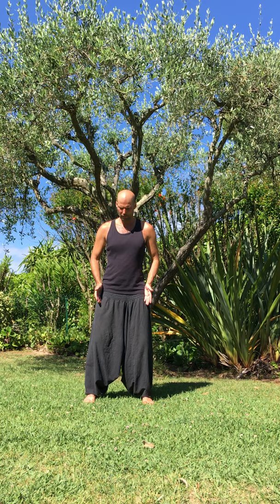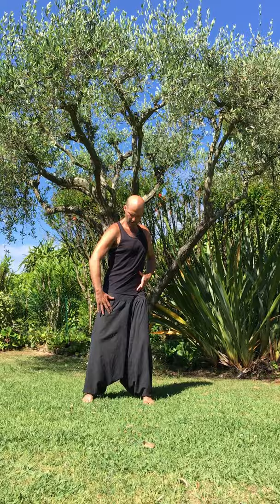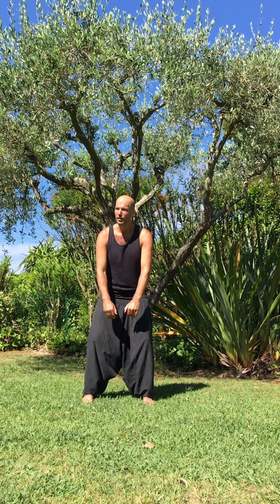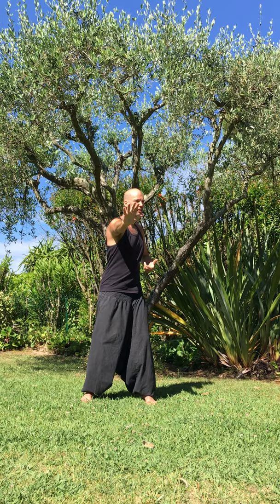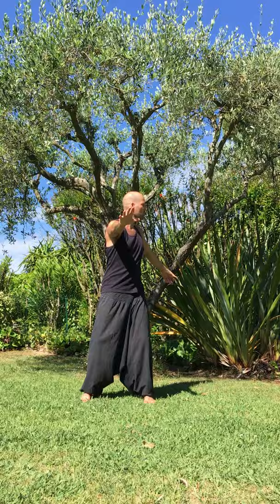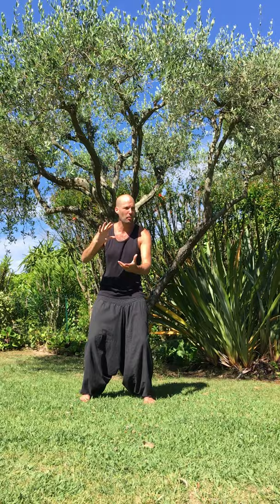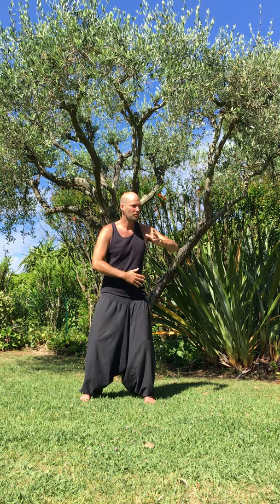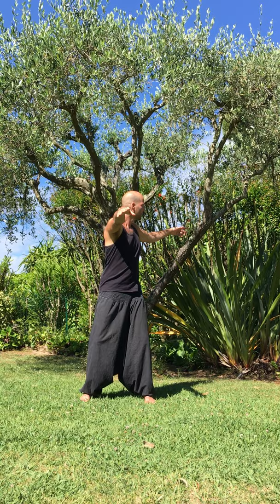Tai Chi Qi Gong Shibashi Vid4 Movement No 5 Arm Rolling/Repulse the Monkey with Markus Grasser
Dear All,
I want to share with you some videos of me teaching a form called Tai Chi Qi Gong Shibashi which has 18 movements.

Continuing on from the last video "Movement No 3 & 4 , Painting a Rainbow and Separating Clouds " in this video i share movement number 5 "ARM ROLLING/REPULSE THE MONKEY"

ENJOY! More coming soon, but takes ages to upload...

Intro from the first video:
I thought this would be the right moment as many of us find it hard to get enough movement and exercise (due to the COVID 19 confinements) and this is something you can do anywhere where you have enough space to swing your arms.
These are not professional videos but rather a spontaneous filming session by one of my dear students Elisabeth. Thanks Elisabeth! She filmed me at the end of a course recapping the whole form.
Please note: Sometimes I miss out some details I might want to emphasise to complete beginners and in some of the movements I had decided to teach a particular variation of the move (whilst often there are several ways). So in other words there are certainly some improvements possible but I thought I rather share this now whilst this might be needed then waiting to perfect it.

My hopes are the following:
1) To offer you a simple way of learning Qi Gong that you can do in quite a small place but of course anywhere outside in nature if possible.
2) To offer a resource to my patients to learn specific movements for certain diseases and health issues. Like this, whilst it is always more ideal to come to a class in person, you can familiarise yourself with some of the basics of the form. Should you want to go into more detail and have some direct feedback from me, you can always book a one to one session with me (also available now via Zoom/skype/video)
3) To help people understand the theories of Chinese Medicine in a more experiential way.            I will be talking about all the different meridians known from acupuncture, lines of energy pathways that connect and integrate the whole body-mind and have a specific relationship to the various internal organs. This will also be the aim of some future videos that I will dedicate to the 5 Elements (Fire, Water,  Earth, Wood and Metal) as well as the specific meridians themselves. Their relationship to Diet, Lifestyle, Exercise, Psychology, Emotions, physical functions and much more. And the beauty of it all is: you can experience all these correlations and functions that have been described in Chinese Medicine for millennia for yourself.
Etc, etc to be expanded…..

I will post in the next few days some more videos so you can practice the first 6 moves. After that please let me know should you want more and I shall post them.

In the meanwhile please practice each of the moves roughly 12 times (once you know all 18 moves they are generally done 6 times each (like this the form takes about 20 minutes) , but I usually simply do them until it feels complete and then I move onto the next one. The whole form takes me then roughly 45 minutes)

With all my best wishes,

May you be healthy !

Markus